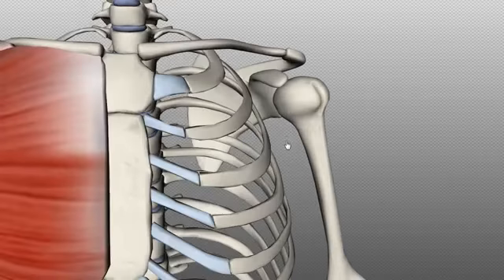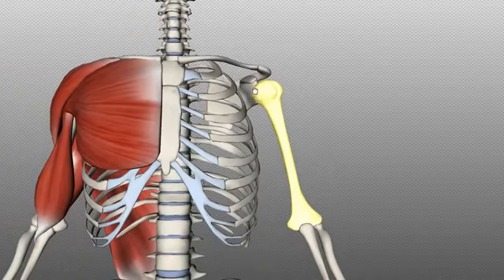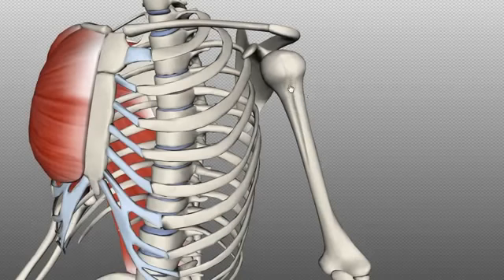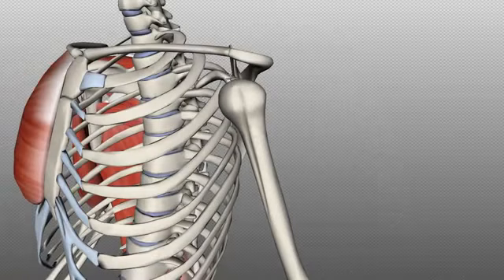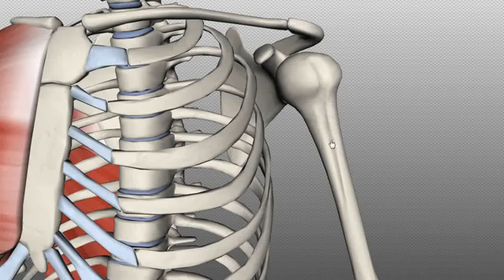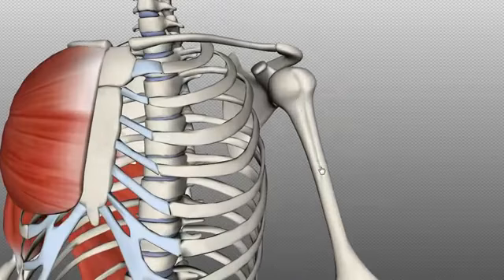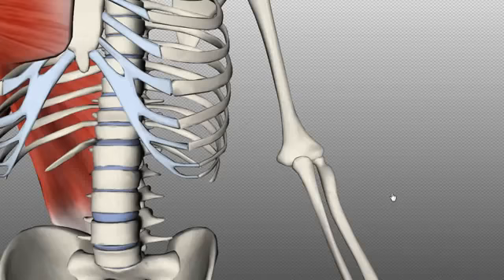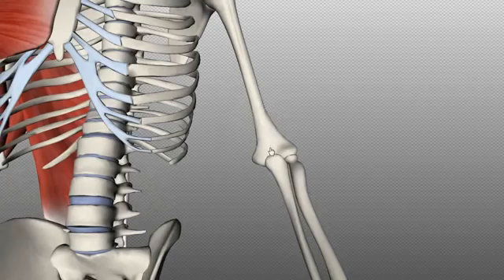Features of the Humerus Anatomy Tutorial YouTube